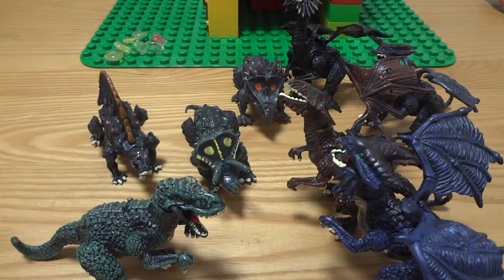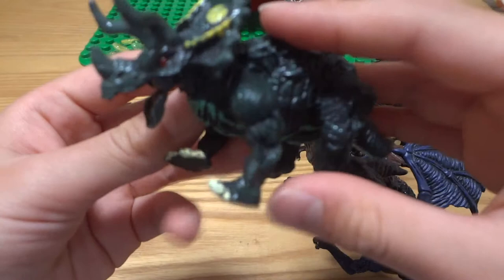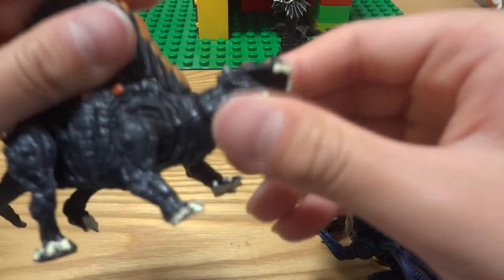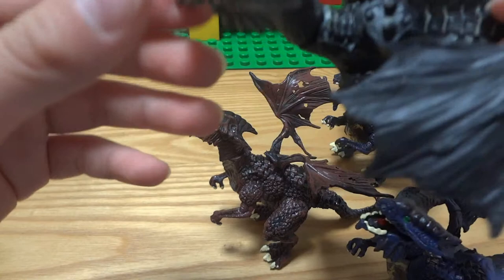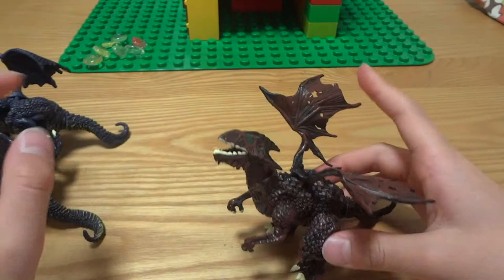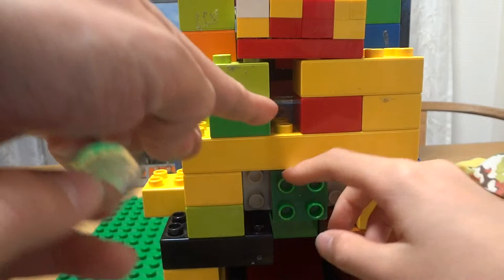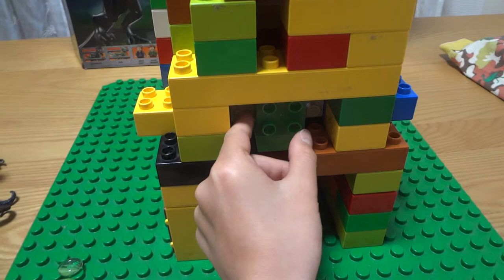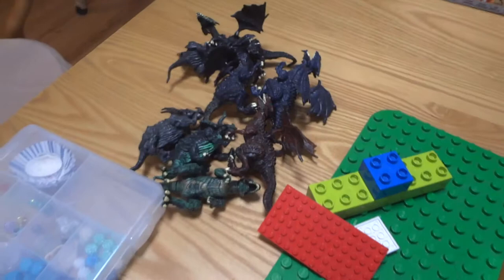3D Dinosaurs Toys Review and Lego Duplo Vending Machine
A review of 3D dinosaur toys plus a creative Lego Duplo Vending Machine